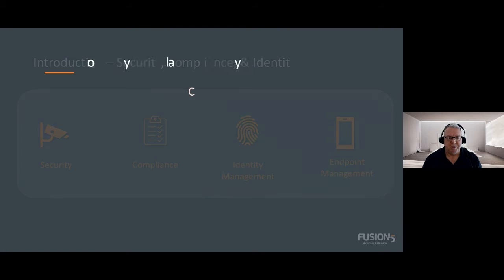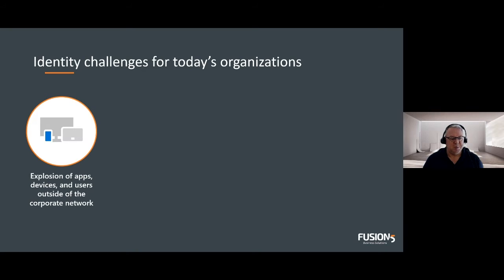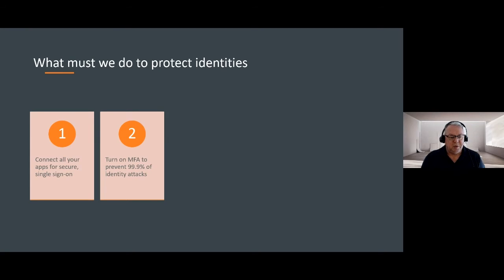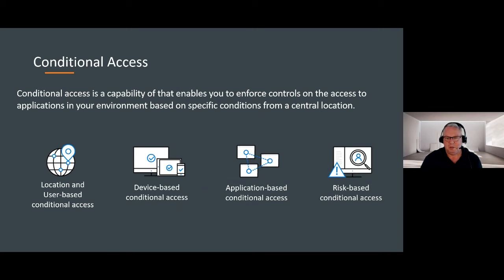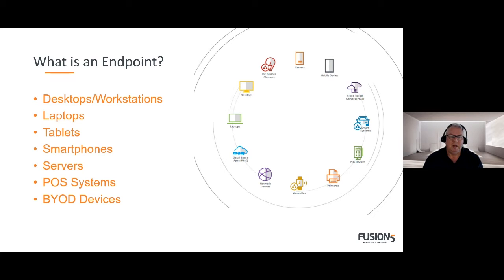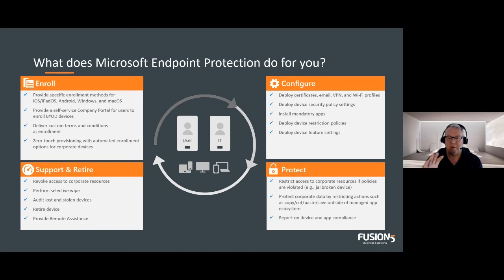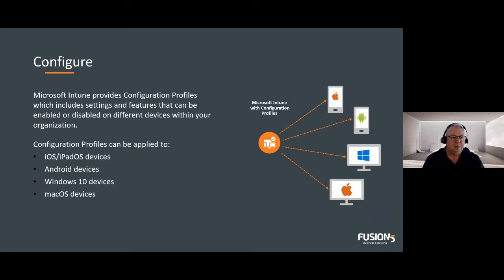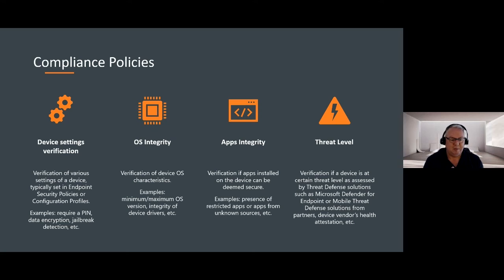Security, compliance and identity: Q&A part 2